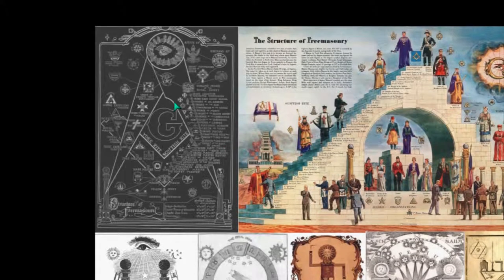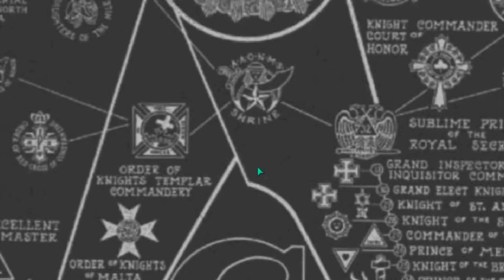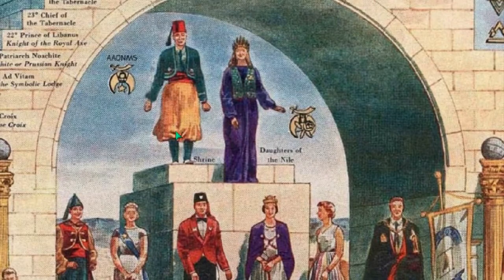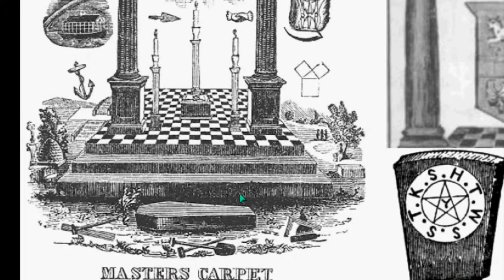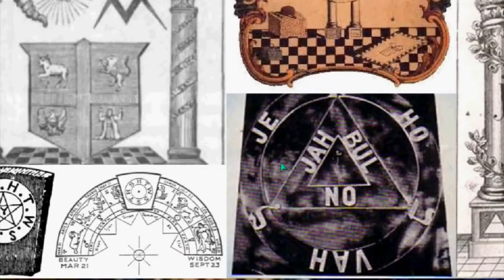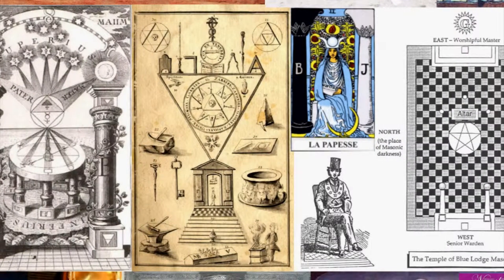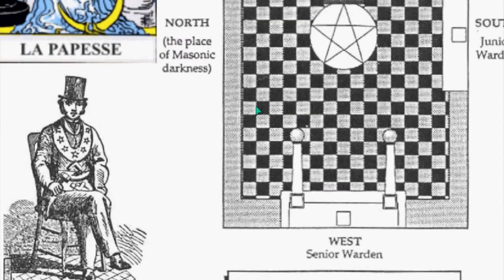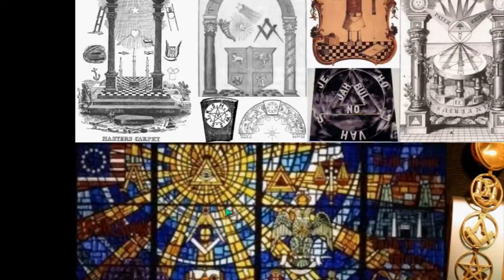AWARE ILLUMINATI 22 FREEMASONRY Plate 1of7